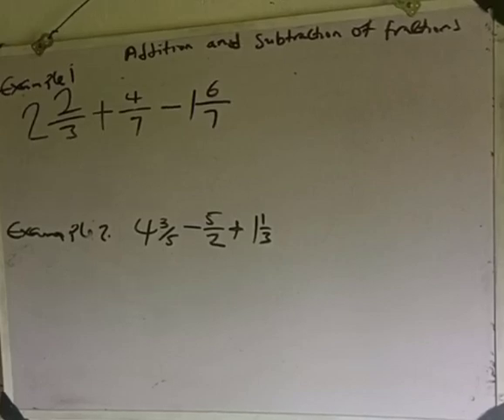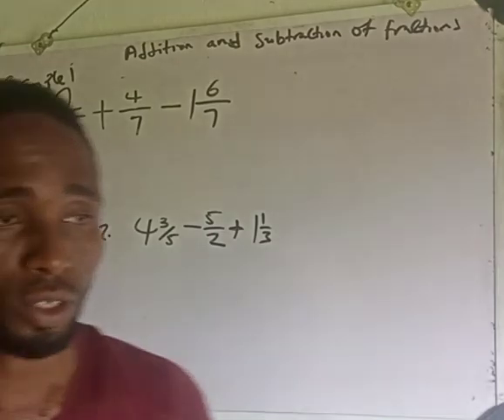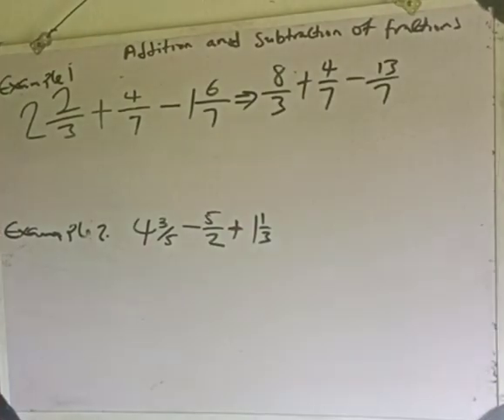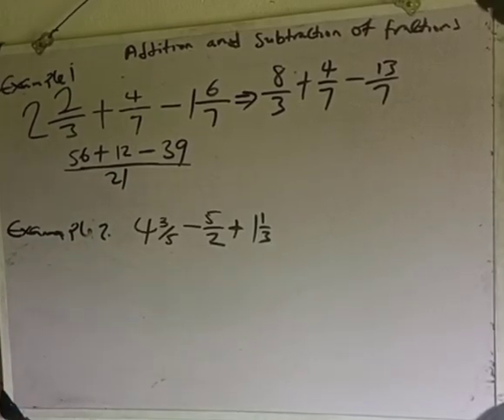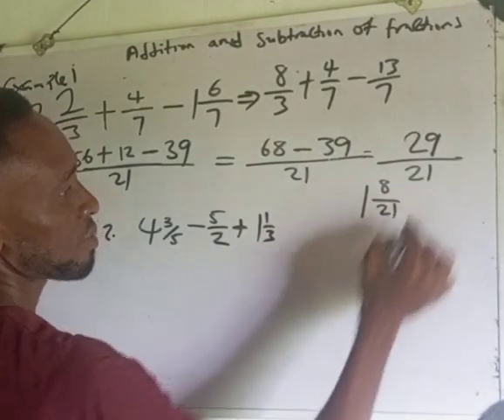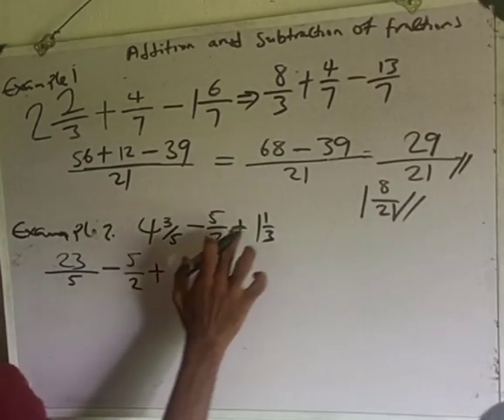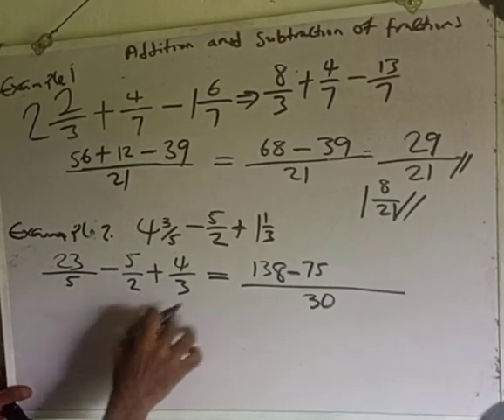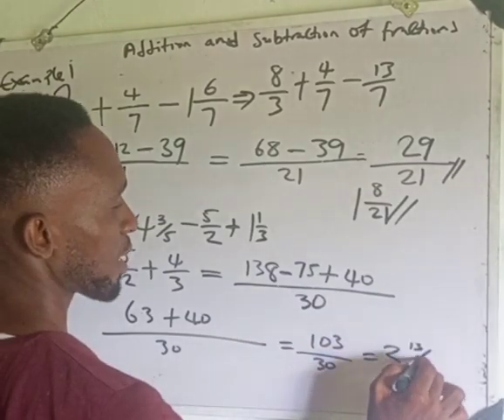Addition and subtraction Of Fractions